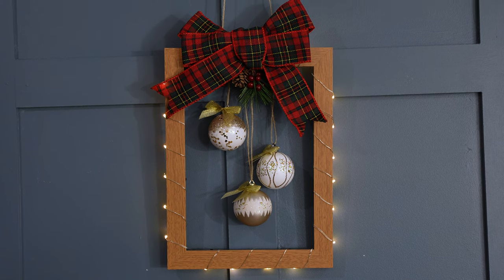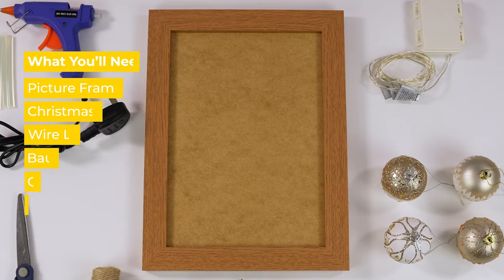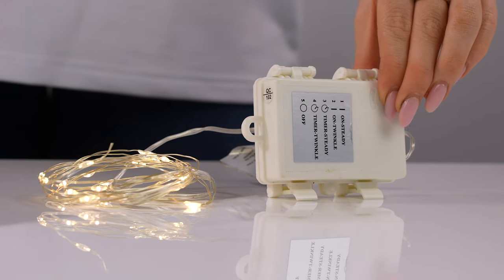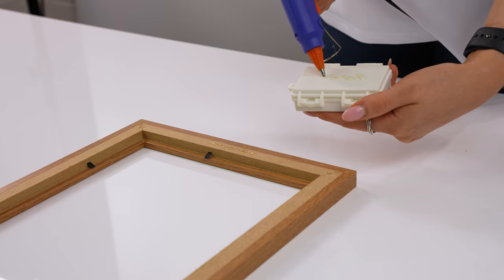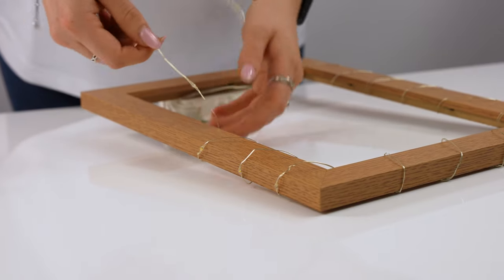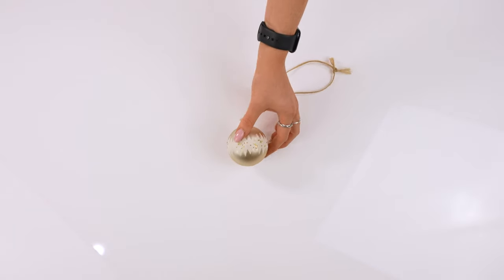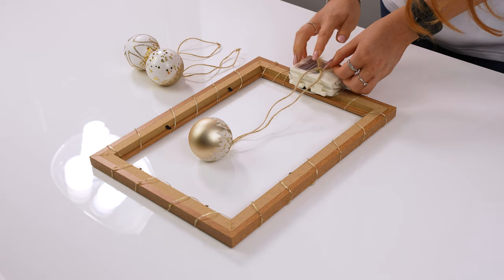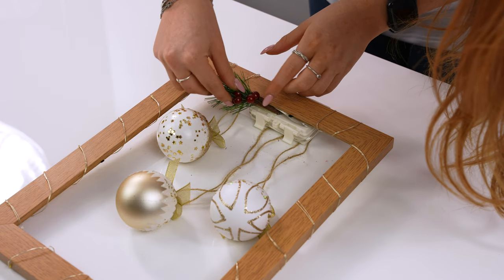CREATE YOUR OWN FESTIVE BAUBLE FRAME | An easy step-by-step guide using Firefly Wire Fairy Lights 🎄✨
Nowadays, you’ll rarely see a Christmas tree that’s not completely adorned with glistening decorative baubles hanging proudly from its branches…but why let the festive cheer stop there?

We’ll show you how to bring the traditional bauble front and center with this easy-to-follow bauble frame DIY by using our warm white Firefly Wire Fairy Lights.